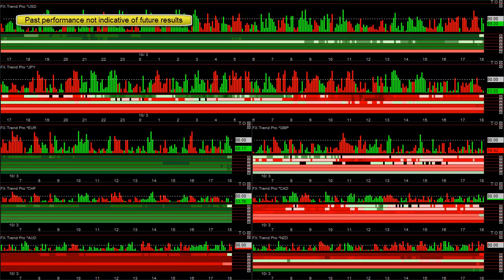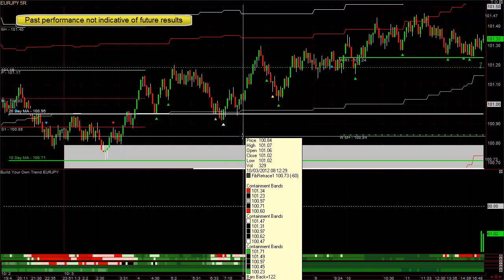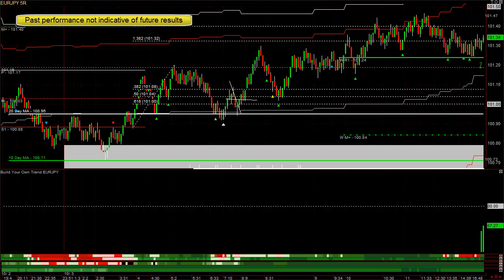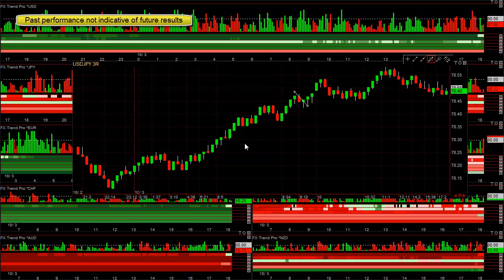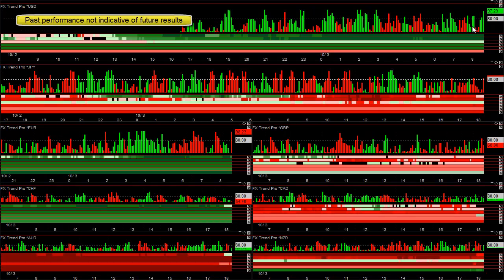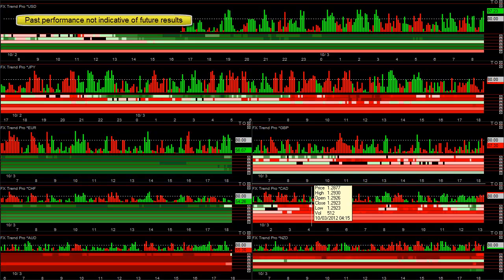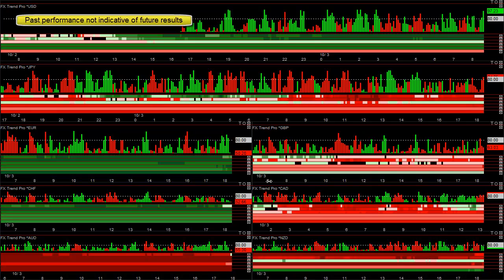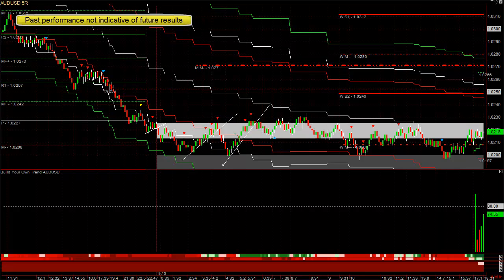Forex Blog - 3 Step Easy Forex Trading System - October 3, 2012